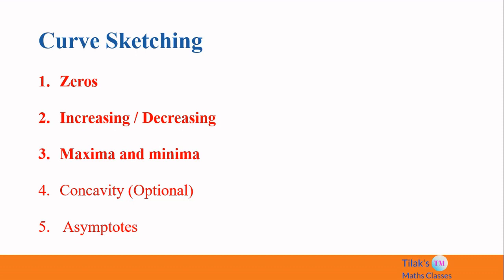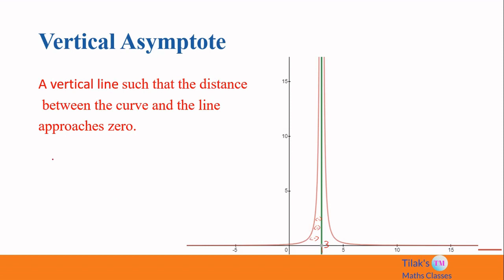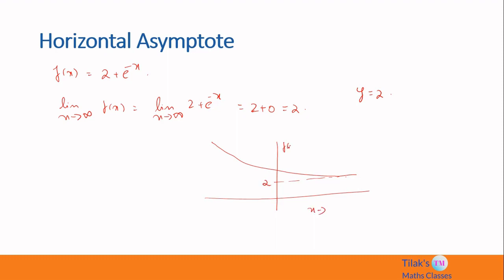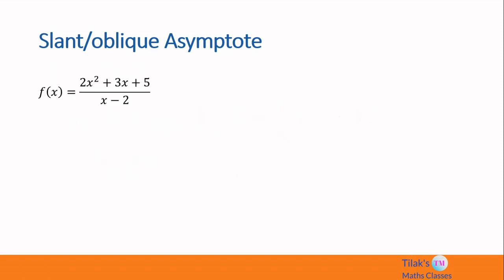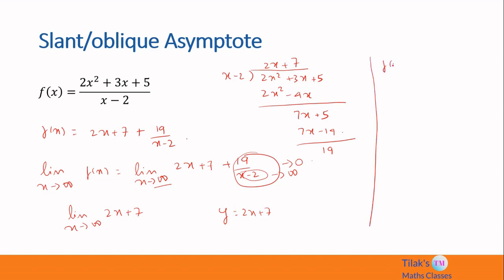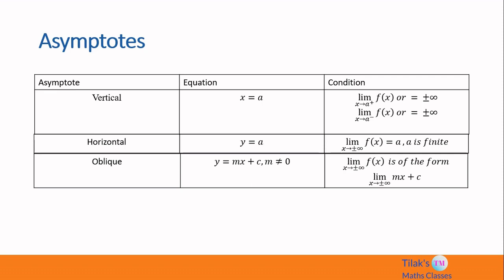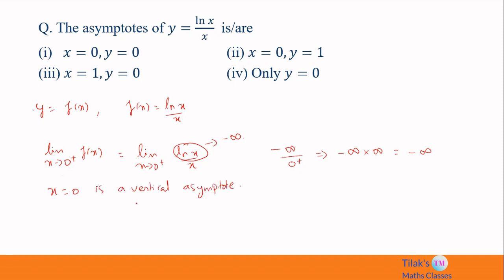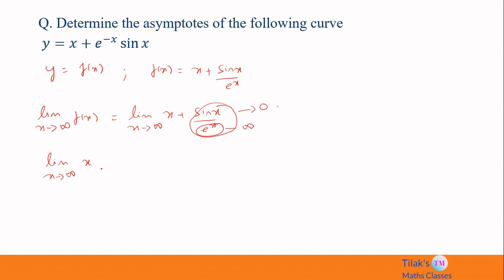Asymptotes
In this video I discuss Asymptotes, an important part of curve sketching.